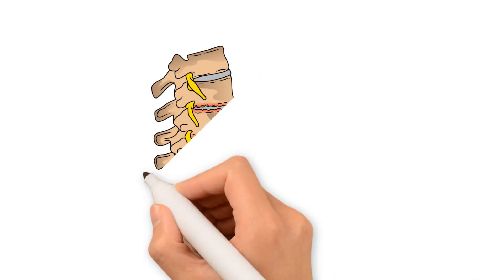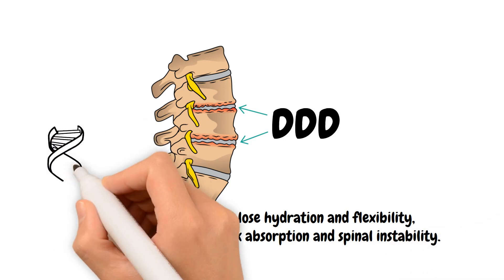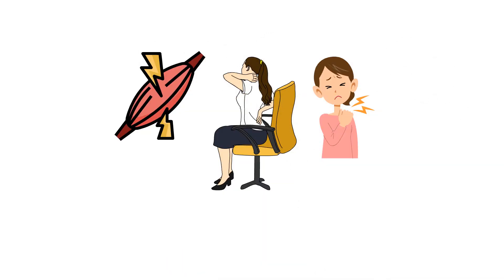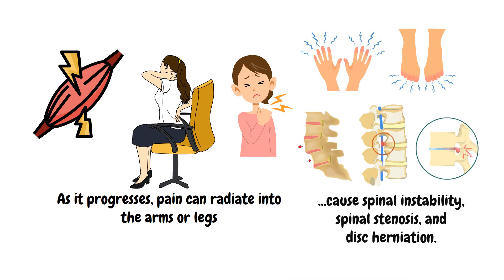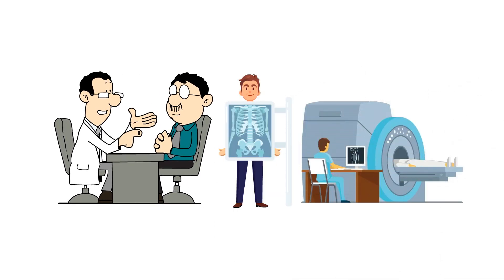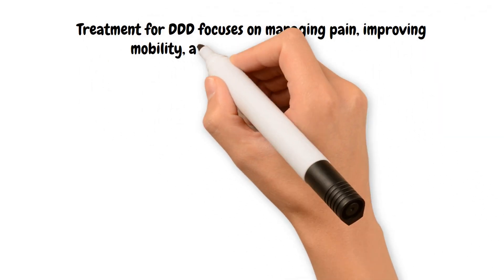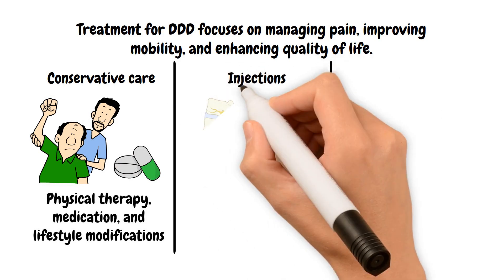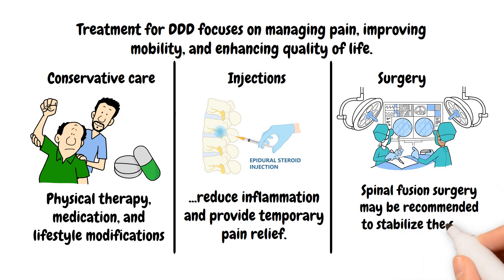Cracking the DDD Code: Unravelling Degenerative Disc Disc Disease| Mr. Ahmed Sadek Neurosurgeon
Join us as we unravel the mysteries of Degenerative Disc Disease (DDD) in this detailed animation: "Back to Life: Unraveling the Mystery of Degenerative Disc Disease."

DDD affects millions of people worldwide, causing pain and discomfort due to the degeneration of spinal discs. In this video, we delve deep into its causes, which include age, genetics, poor posture, obesity, and smoking, as supported by multiple scientific studies [1-6].

We also explain the symptoms of DDD - from localized pain to muscle spasms and stiffness to more severe issues like spinal instability, stenosis, and disc herniation [7-10]. To aid understanding, we provide information on diagnosing DDD and discuss a variety of treatments, from conservative care and injections to surgical interventions [11-14].

But the journey doesn't end there; we empower you with preventive measures and management tips to delay DDD's onset and manage its progression, helping you reclaim your life [15-18].

This video is endorsed by Mr. Ahmed-Ramadan Sadek, a leading consultant neurosurgeon and spinal surgeon renowned for his expertise and commitment to patient care. for more information and resources.

Empower yourself with knowledge, manage your spinal health, and get back to life!

References:

1.Urban, J. P., & Roberts, S. (2003). Degeneration of the intervertebral disc. Arthritis Research & Therapy, 5(3), 120-130.

2.Teraguchi, M., Yoshimura, N., Hashizume, H., Muraki, S., Yamada, H., Minamide, A., ... & Oka, H. (2014). Prevalence and distribution of intervertebral disc degeneration over the entire spine in a population-based cohort: the Wakayama Spine Study. Osteoarthritis and Cartilage, 22(1), 104-110.

3. Battie, M. C., Videman, T., & Kaprio, J. (2009). The Twin Spine Study: Contributions to a changing view of disc degeneration. The Spine Journal, 9(1), 47-59.

4. Smith, A., O'Sullivan, P., & Straker, L. (2008). Classification of sagittal thoraco-lumbo-pelvic alignment of the adolescent spine in standing and its relationship to low back pain. Spine, 33(19), 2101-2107.

5. Shiri, R., Karppinen, J., Leino-Arjas, P., Solovieva, S., & Viikari-Juntura, E. (2010). The association between obesity and low back pain: a meta-analysis. American Journal of Epidemiology, 171(2), 135-154.

6. Akmal, M., Kesani, A., Anand, B., Singh, A., Wiseman, M., & Goodship, A. (2004). Effect of nicotine on spinal disc cells: a cellular mechanism for disc degeneration. Spine, 29(5), 568-575.

7. Adams, M. A., & Roughley, P. J. (2006). What is intervertebral disc degeneration, and what causes it? Spine, 31(18), 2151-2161.

8. DePalma, M. J., Ketchum, J. M., & Saullo, T. (2011). What is the source of chronic low back pain and does age play a role? Pain Medicine, 12(2), 224-233.

9. Radcliff, K., Kepler, C., & Hilibrand, A. (2015). Cervical and lumbar spinal stenosis. Seminars in Spine Surgery, 27(1), 2-5.

10. Miller, J. A., Schmatz, C., & Schultz, A. B. (1988). Lumbar disc degeneration: correlation with age, sex, and spine level in 600 autopsy specimens. Spine, 13(2), 173-178.

11. Modic, M. T., Ross, J. S., & Obuchowski, N. A. (1995). Contrast-enhanced MR imaging in the evaluation of patients with failed back surgery syndrome. AJR American Journal of Roentgenology, 165(4), 969-974.

12. Chou, R., Qaseem, A., Snow, V., Casey, D., Cross, J. T., Shekelle, P., & Owens, D. K. (2007). Diagnosis and treatment of low back pain: a joint clinical practice guideline from the American College of Physicians and the American Pain Society. Annals of Internal Medicine, 147(7), 478-491.

13. Manchikanti, L., Singh, V., Falco, F. J., Cash, K. A., & Pampati, V. (2010). Evaluation of lumbar facet joint nerve blocks in managing chronic low back pain: a randomized, double-blind, controlled trial with a 2-year follow-up. International Journal of Medical Sciences, 7(3), 124-135.

14. Delamarter, R. B., Bae, H. W., & Pradhan, B. B. (2005). Clinical results of ProDisc-II lumbar total disc replacement: report from the United States clinical trial. Orthopedics, 28(8 Suppl), s87-s92.

15 Leboeuf-Yde, C. (2000). Body weight and low back pain: a systematic literature review of 56 journal articles reporting on 65 epidemiologic studies. Spine, 25(2), 226-237.